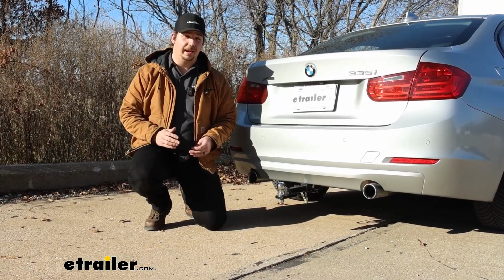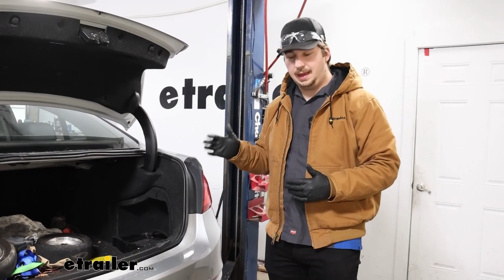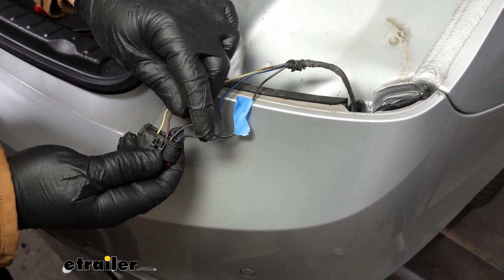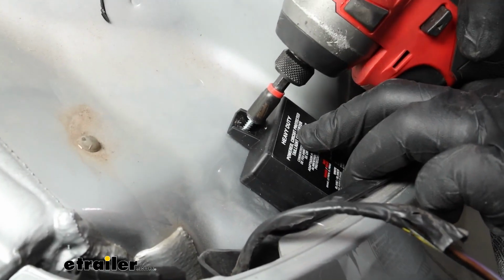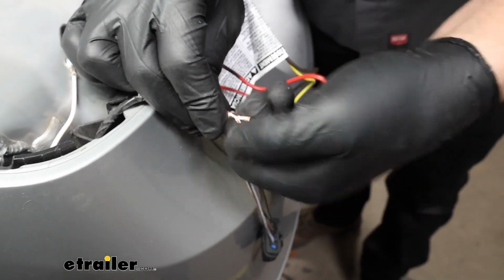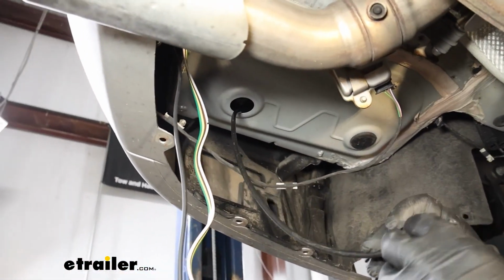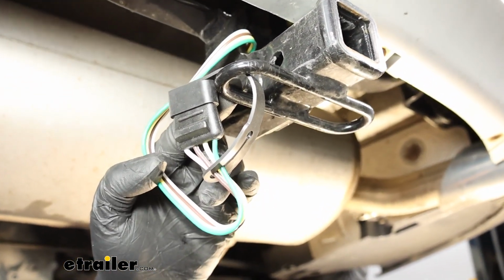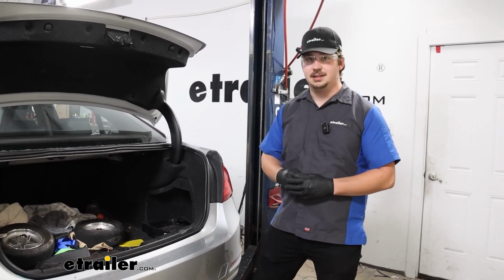Mount: Curt Powered Tail Light Converter with 4-Pole Flat Trailer Connector on a 2014 BMW 3 Series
Hi, everyone.  Aiden here with etrailer.  Today we're gonna be taking a look at and later be showing you how to install this CURT 4-pole Wiring Harness on our 2014 BMW 3 Series.  This is a universal kit, which I would normally stray away from just because they can be more involved and it's designed to work on really any vehicle.  But in the case of this 3 Series here today, the installation was surprisingly smooth because the battery's in the back of the vehicle, you don't have to run much wiring and everything's very accessible for a clean install.  So that's a big benefit.

And then of course you get your 4-pole wiring.  So if you're looking to tow a small trailer or maybe you have an accessory, like a bike rack that has lighting functions on the back, you can plug into that 4-pole and get things like running lights, brake lights, and turn signals.  Now this does come with a dust cap to protect it from the elements and is designed to be mounted either on the outside or inside the vehicle.  In the case of the 3 Series here today, it worked better on the outside and we just used the dust cap to map to the safety chain loop on our hitch.  And there's gonna be an inline module box to help prevent any back feeding.

So if there's any issues on the trailer side or on the vehicle side for that matter, they don't translate to one another and don't cause any issues.  It's gonna come with pretty much everything you need.  The one addition I would say is to pick up some heat shrink butt connectors.  The kit doesn't come with heat shrink, just regular and because the taillights and all of our connections are gonna be on the outside of the vehicle rather than being accessed through the interior, those connections are gonna be a little bit more exposed to the elements and having that heat shrink is gonna protect them in the long run.  Aside from that, it is gonna be a pretty straightforward process.

Again, because everything's on the outside, it's relatively easy to get to and to see.  So visibility's not gonna be too bad and all you gotta do is find a way to route your power wire inside the vehicle to that battery, which is also pretty straightforward.  Walk you through the whole process inside the shop right now.  Start with your trunk open and on the inside there's going to be this small knob that we can rotate counterclockwise and remove this whole panel.  Now this will have our battery underneath that we can use to connect to power eventually.

I'm gonna just leave that there for now and turn my attention actually to the taillight.  So on here there's gonna be one connector up top that you might be able to spin free, but more than likely you'll probably need something like a trim panel tool to kind of pop under here and pry that out.  It's a pretty basic connector so it should come out no problem.  And then this whole panel can get removed too.  Set it to the side safely 'cause it will get reinstalled and we can undo these nuts with a 10 millimeter socket.  Now once you have both of these nuts removed by hand, set those to the side and the whole taillight housing can just come out by grabbing it somewhere where you've got good handle on it.  And just pull it straight back.  There's gonna be three tabs on the front or rather just one tab that's a third point of connection near the front that just pulls straight back out.  And for you at home, you can disconnect this connector by pressing down on the tab on top and just pulling straight back to test your wires.  Just repeat that process on the driver's side and disconnect that taillight to make it easier to work with.  And at this point you can test your wires.  If you don't have a test light, you can pick one up here at etrailer.  And we already tested our lights, so we know that this purple wire here with the small stripe on it is our running light signal.  This third wire, the black with the white is going to be our left turn signal and the black with the yellow wire is gonna be our brake.  Then on the passenger side we're going to have one wire that we marked off with some painter tape.  That'll be our right turn signal.  And that wire on the passenger side will be black with a small purple stripe.  Be careful you don't mix it up with the black with the blue stripe, the two look fairly similar, so just watch out for that.  But it'll be located kind of in the middle between the brown and the other black